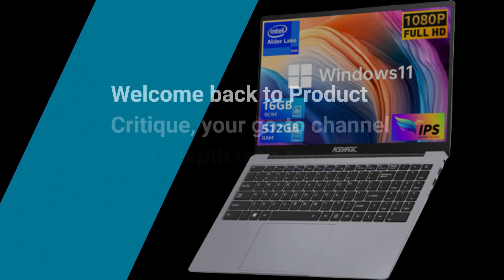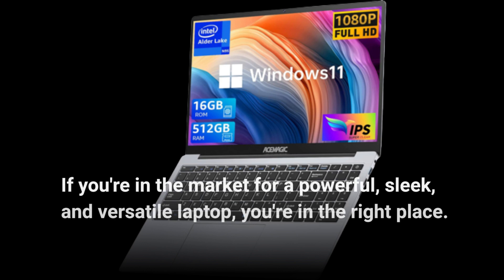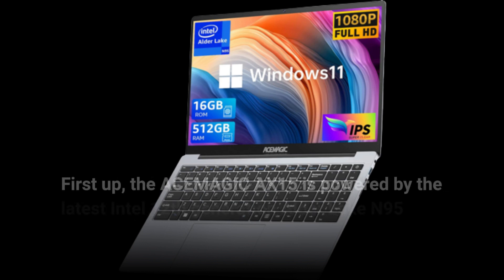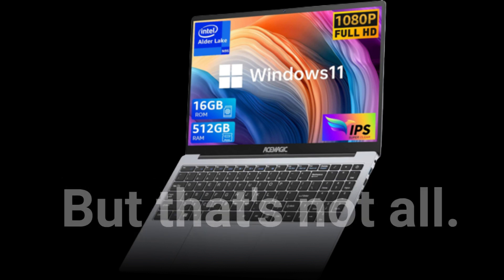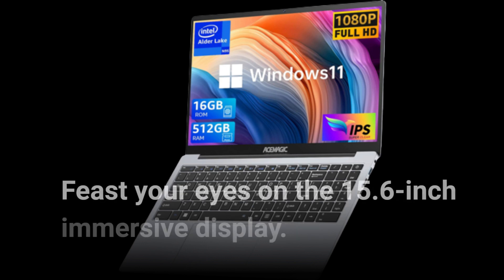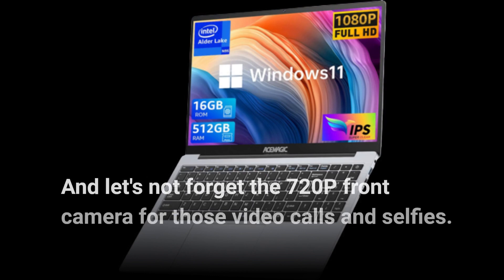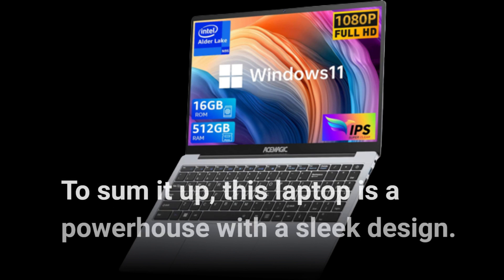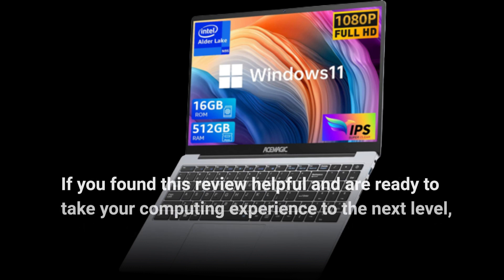Power and Portability Combined: ACEMAGIC Laptop Review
Amazon Product Name : ACEMAGIC Laptop

Welcome to our in-depth review of the ACEMAGIC Laptop 15.6 FHD with 16GB DDR4 and 512GB SSD, featuring the powerful Intel Quad-Core 12th Alder Lake processor! In this video, we'll provide a thorough examination of this cutting-edge laptop, assessing its performance, display quality, and overall capabilities. Whether you're a student, professional, or tech enthusiast, we've got all the insights you need to make an informed decision about the ACEMAGIC Laptop. Join us to discover if this laptop is the perfect fit for your computing needs. Don't miss out on our comprehensive review!